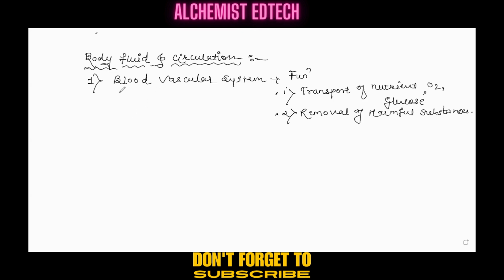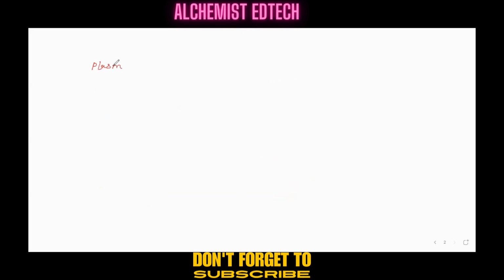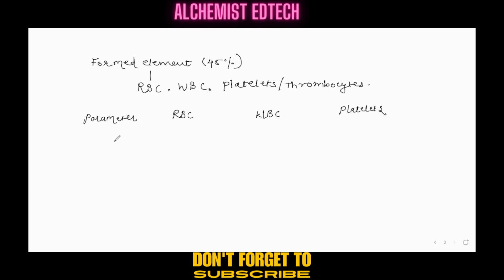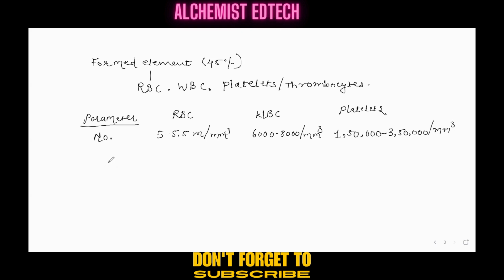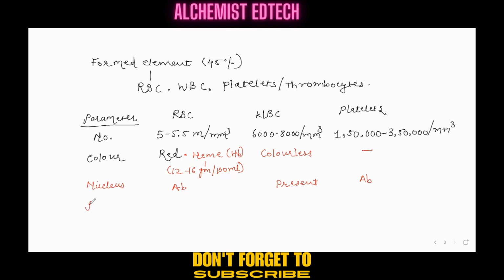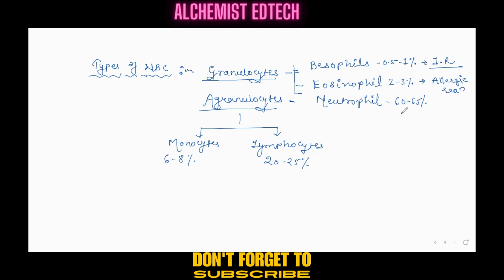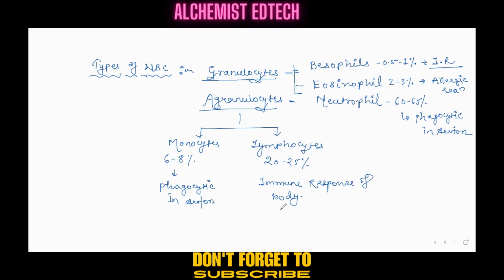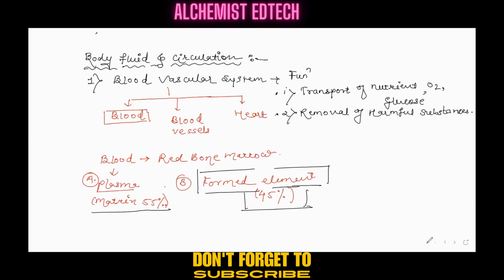Blood vascular system